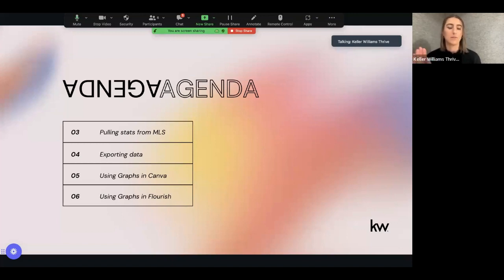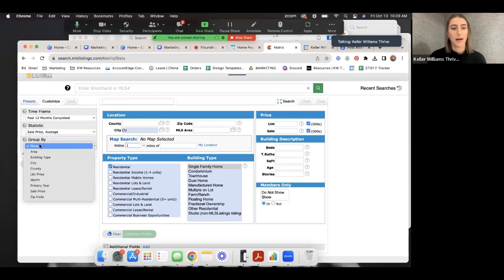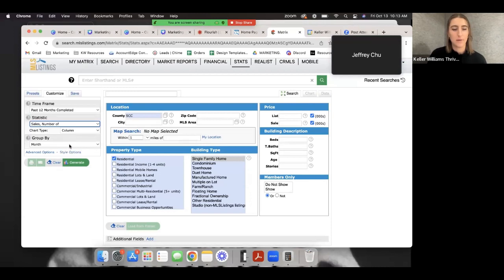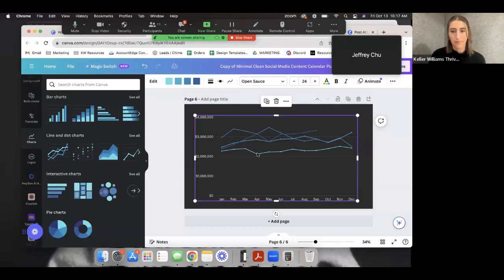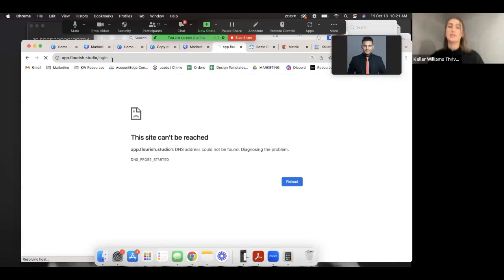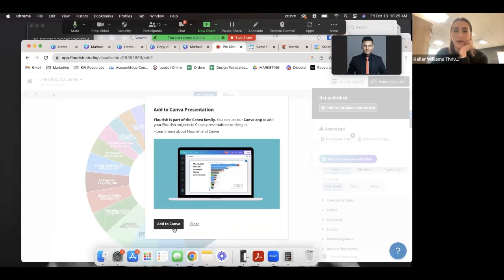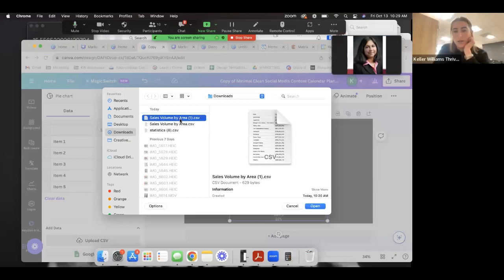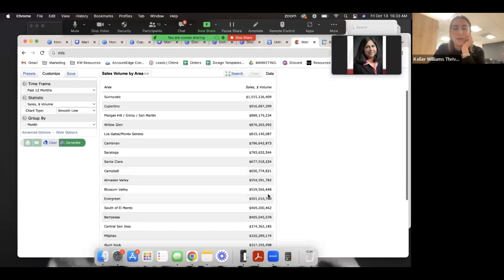Marketing Series: Stats & Graphs